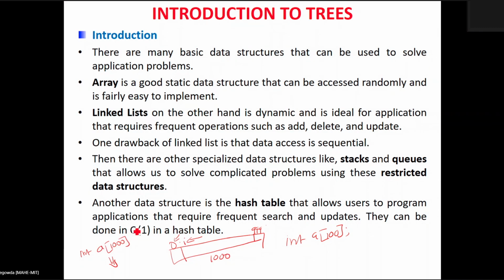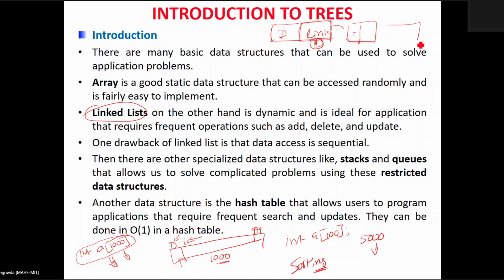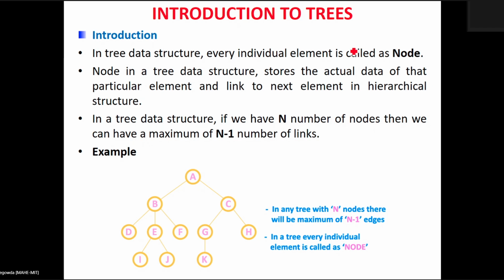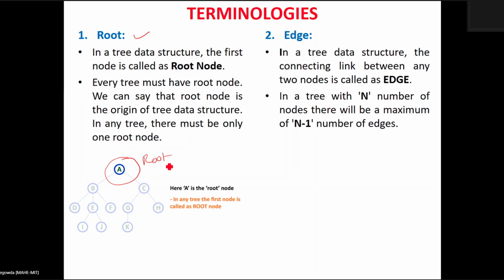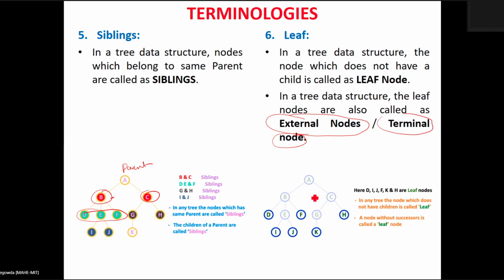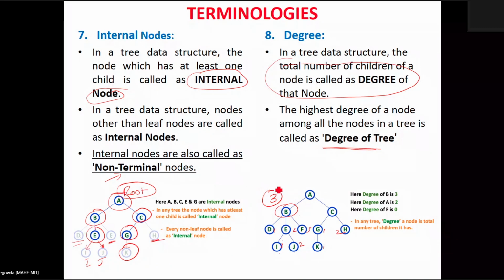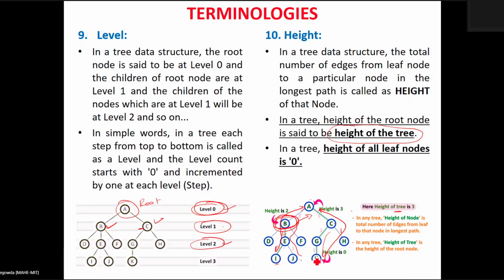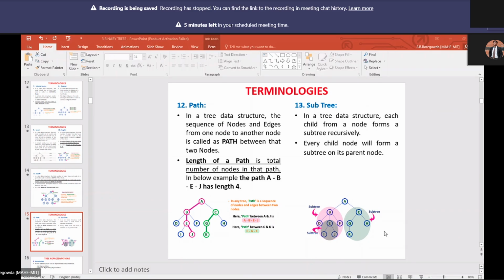Data Structures and Algorithms - 28th September